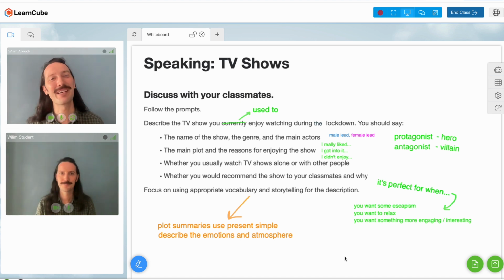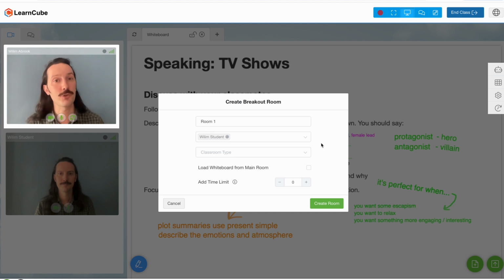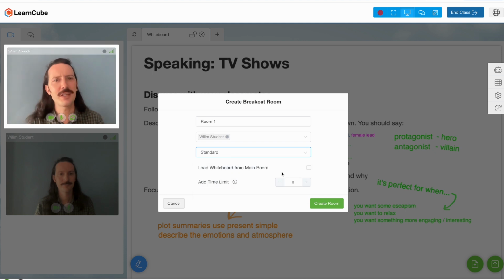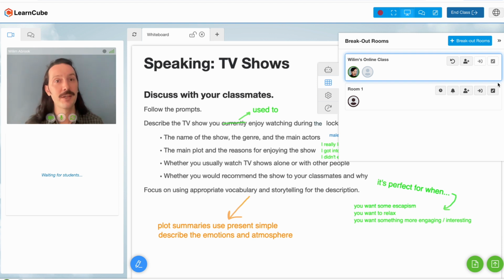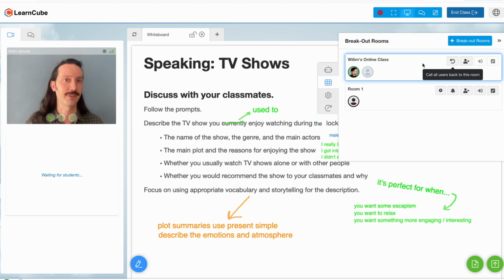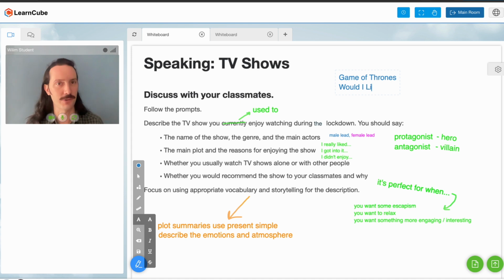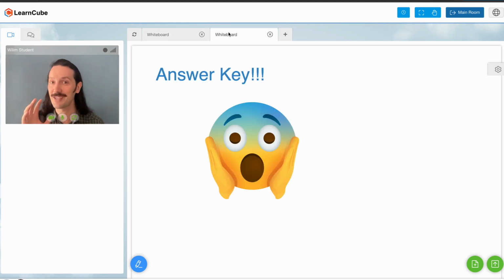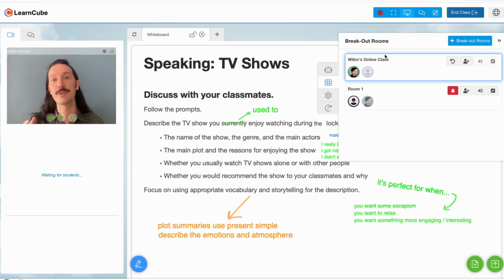Using LearnCube's Breakout Rooms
If you're a professional teacher, you'll notice the difference and one of the important new features from LearnCube is its breakout room.

LearnCube Breakout Rooms give teachers an incredibly powerful tool that's especially powerful if a teacher is having to look after more than one student at a time.

- Students can put up their hand to get the attention from the teacher, even from a different room.
- LearnCube teachers can load whiteboard into the room.
- LearnCube teachers can choose the classroom format they want for each student or group.
- Students can annotate on whiteboards, add their own content to it and create new whiteboards to support their learning.
- Teachers can then load the whiteboard and materials that the students have worked on, into the main room afterwards.

These may seem like small things but are actually HUGE for teachers and make online classes far more efficient and effective!

If you'd like to try out the classroom for yourself, sign up for a free 14-day trial of LearnCube's Virtual Classroom